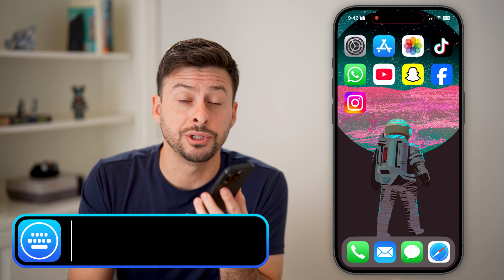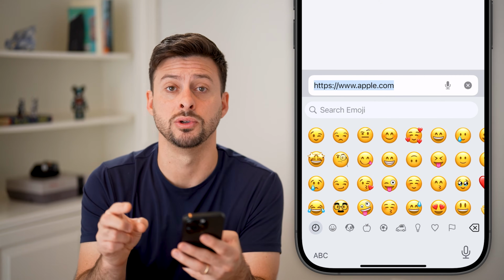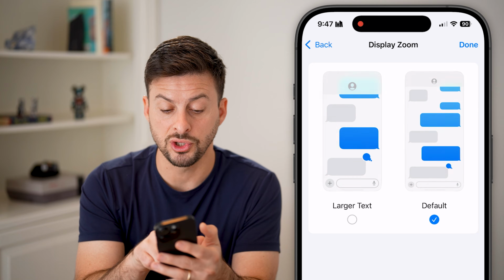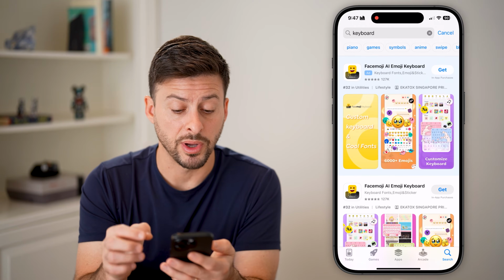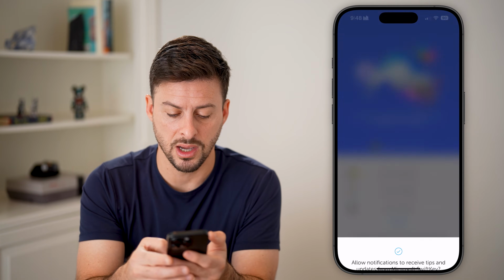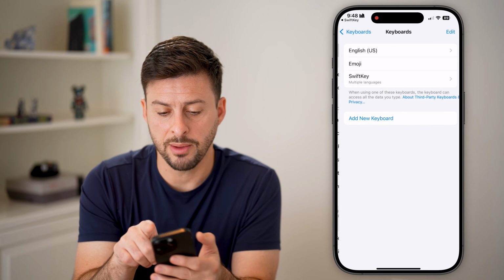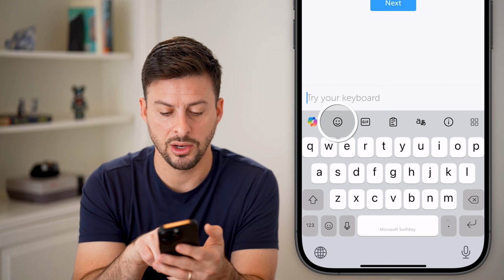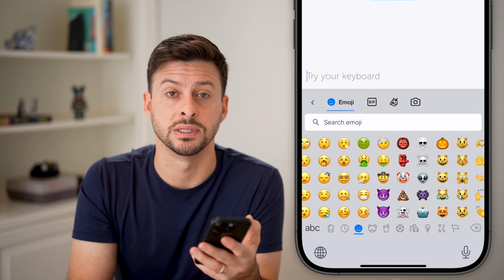How To Make Emojis Smaller In iOS 18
Let's shrink down the emojis on your iOS 18 iPhone to make them smaller like they used to be in iOS 17.